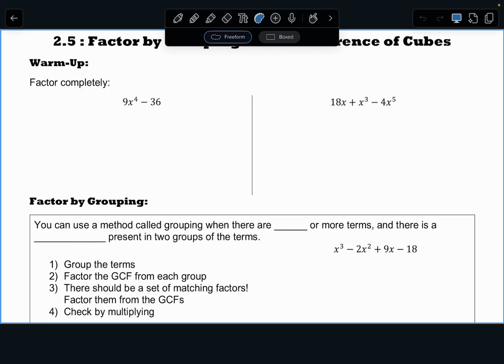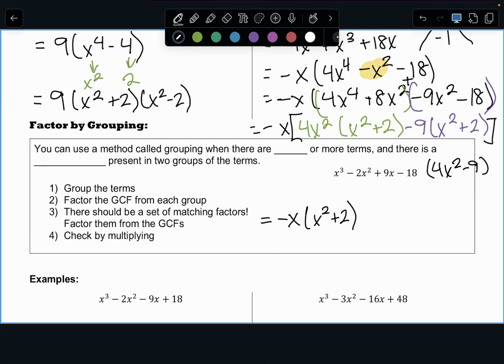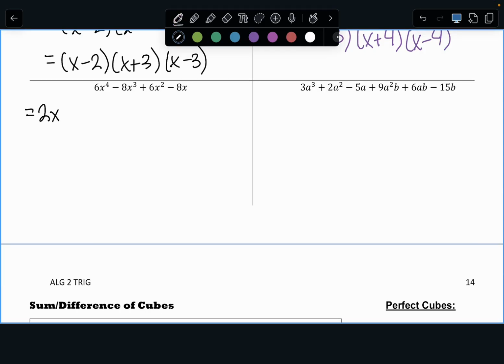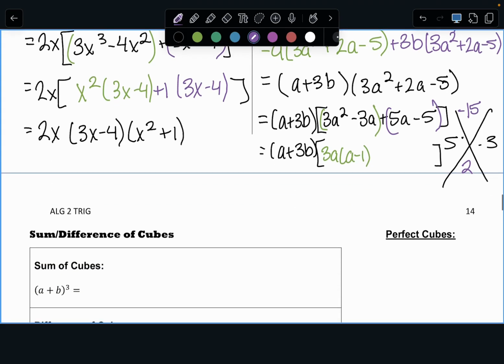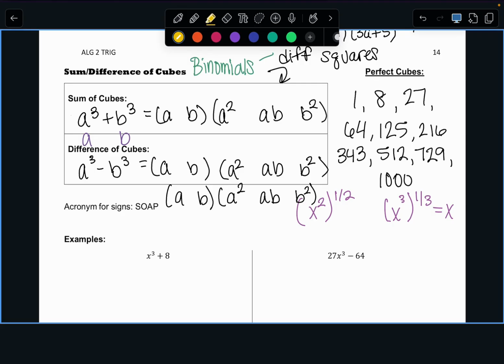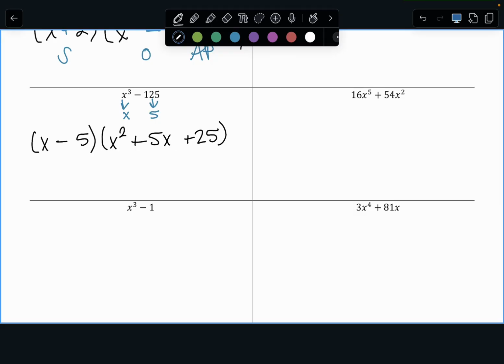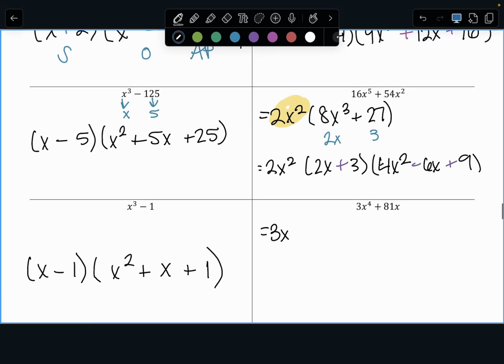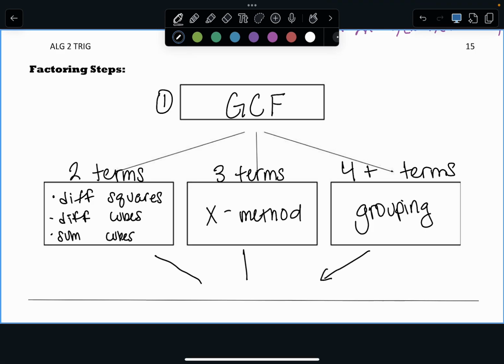ALG 2 TRIG - 2.5: Grouping and Sum/Difference of Cubes